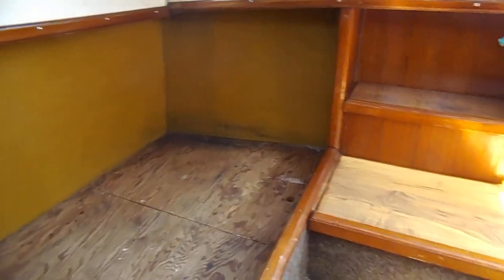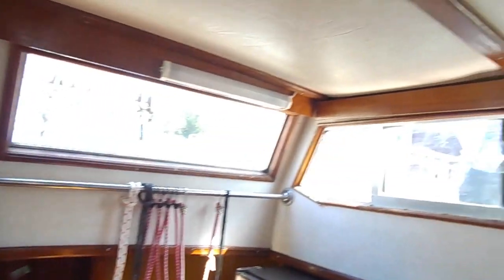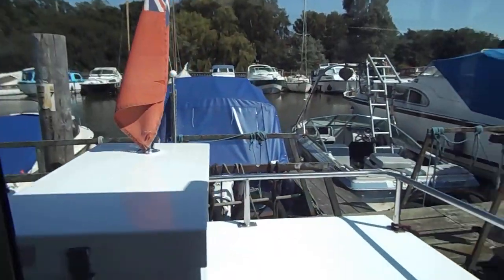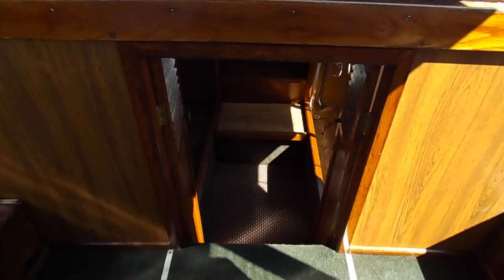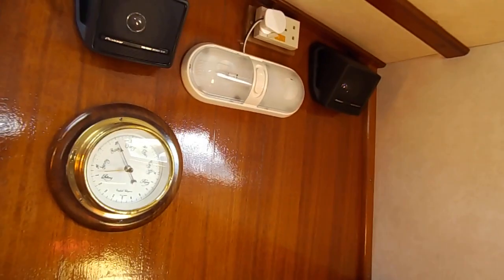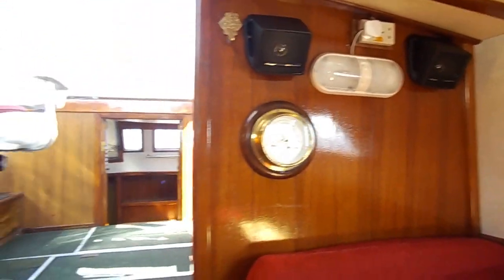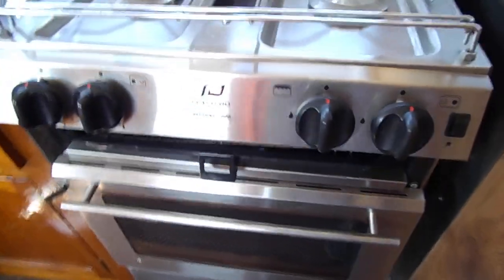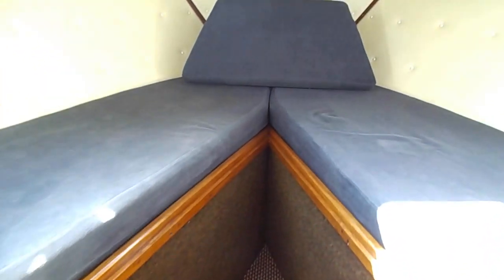Classic Cruiser 27 AFT CABIN - Boatshed - Boat Ref#265410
Classic Cruiser 27 AFT CABIN for sale with Boatshed Norfolk Photos and video taken by Boatshed Norfolk